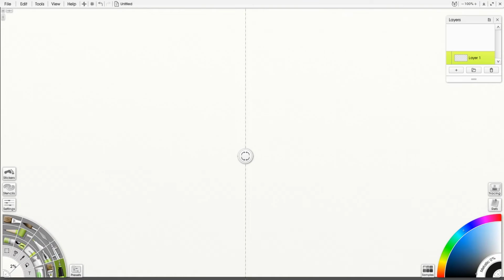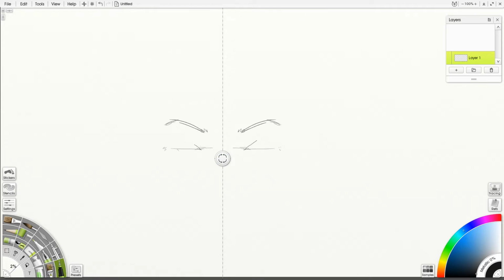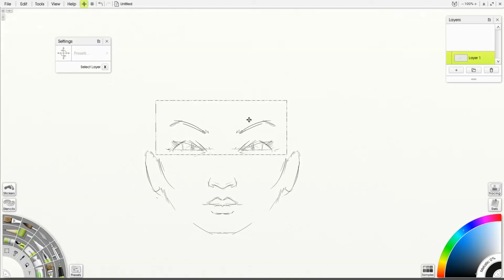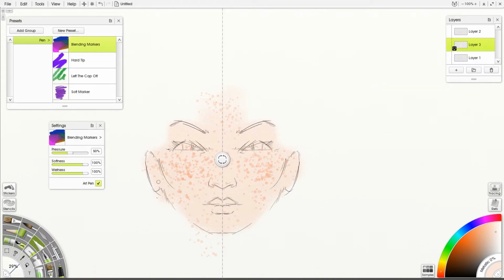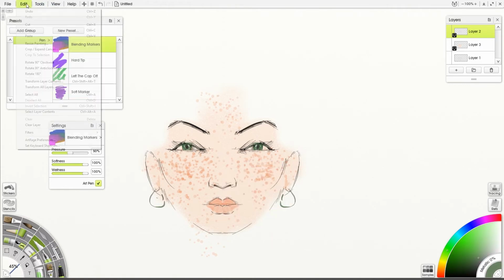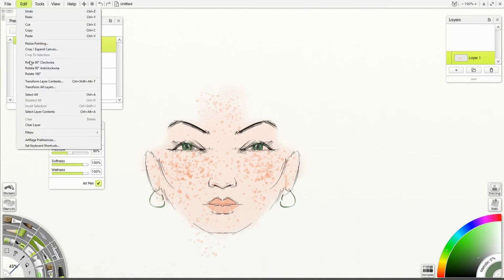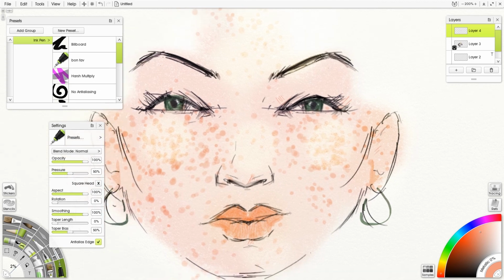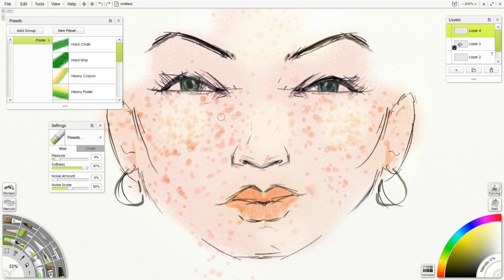symmetryartrage5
A little tips and tricks video about using Symmetry and Warp Tools in Artrage 5. I hope you like it! Let me know if you have any questions about anything in the video!